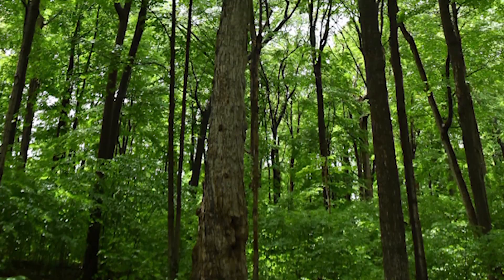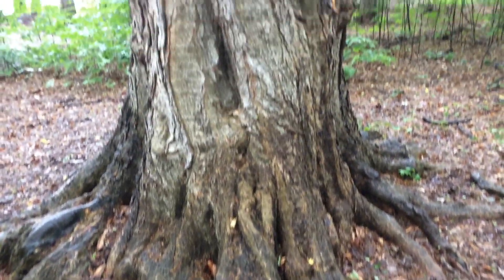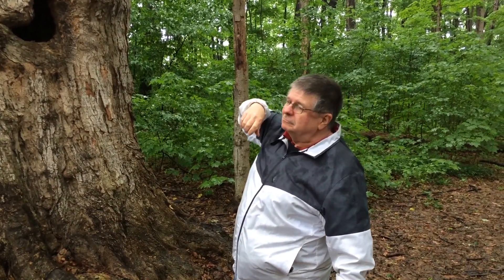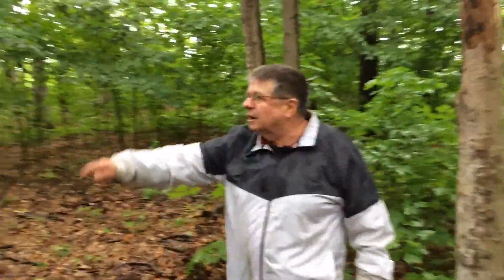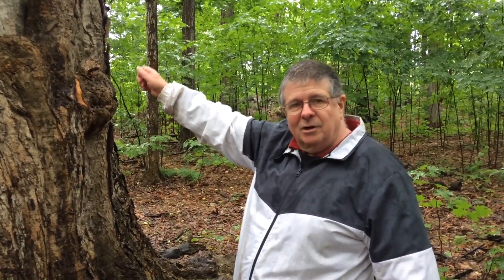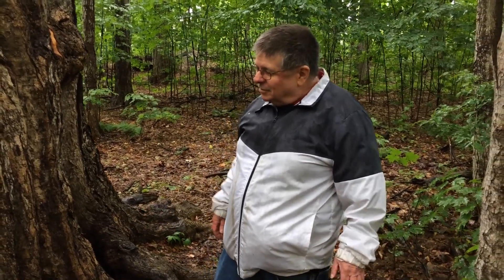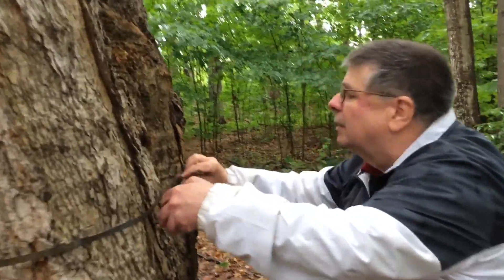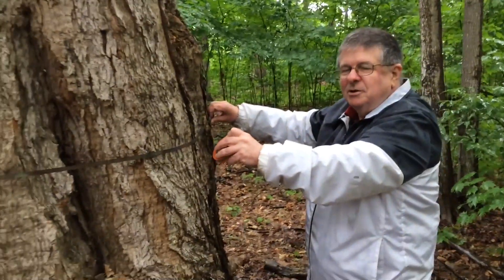400-year-old tree in Liverpool, NY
Tom Howard of the Native Tree Society describes a 400-year-old Sugar Maple tree in Liverpool's Wetzel Woods, behind Liverpool High School. The tree displays clear scaring from a surveyor marking plots of land for Revolutionary War veterans circa 1790.